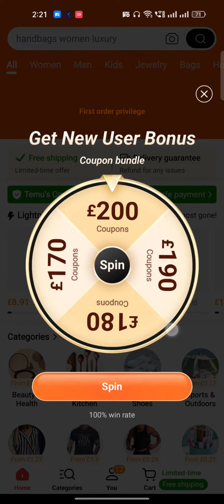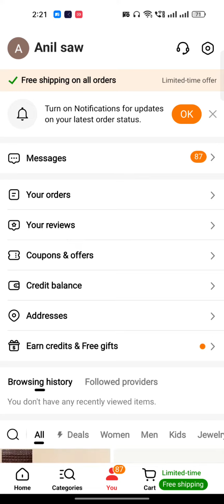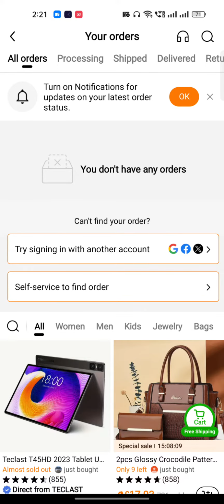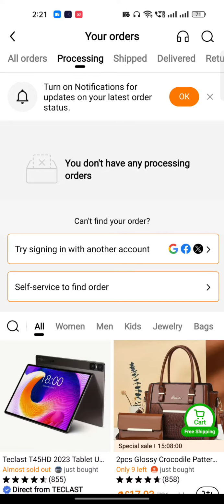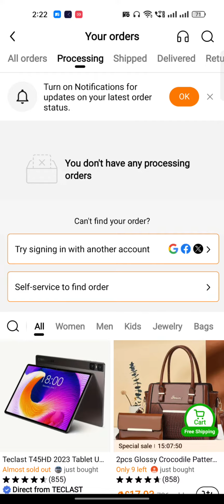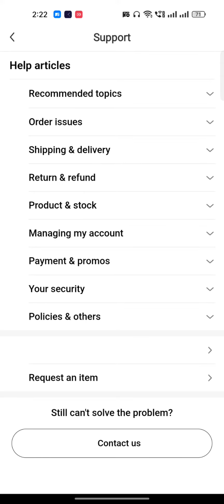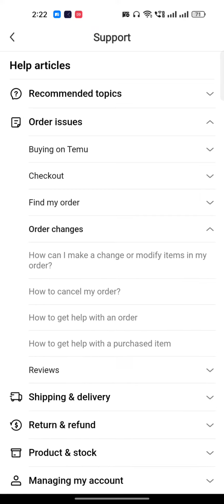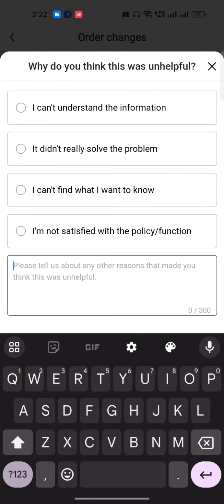How to Cancel Items On Temu (Easy Tutorial)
Learn the simplest way to cancel items on Temu with our easy tutorial! Whether it's a change of plans or a mistake, we've got you covered. Watch now for hassle-free cancellations!